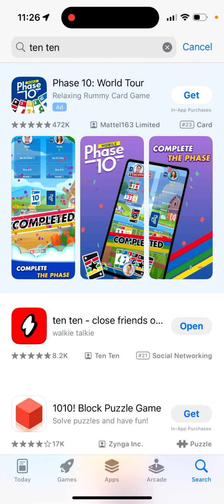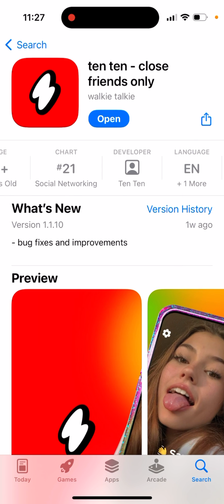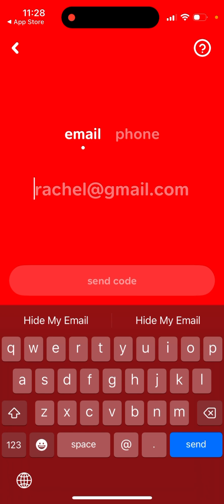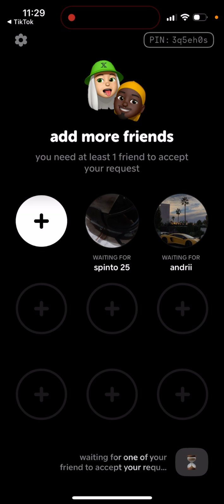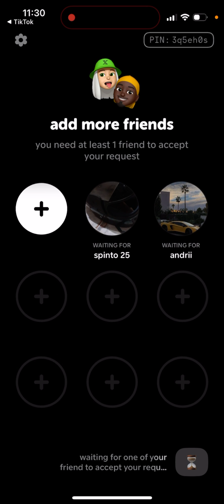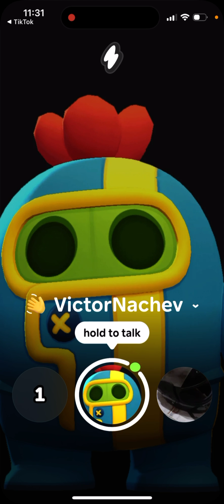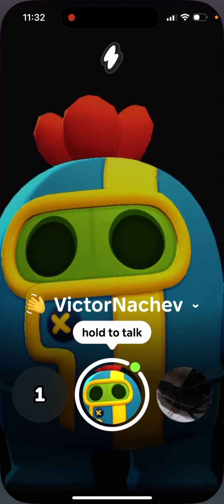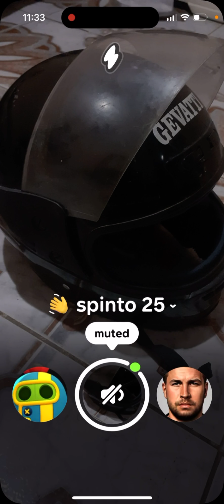TEN TEN APP TUTORIAL - FULL OVERVIEW